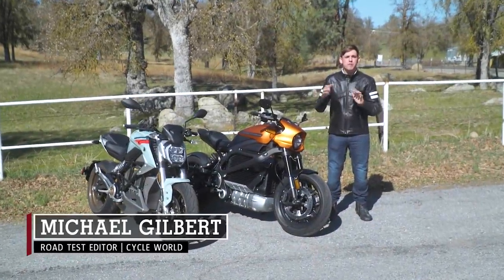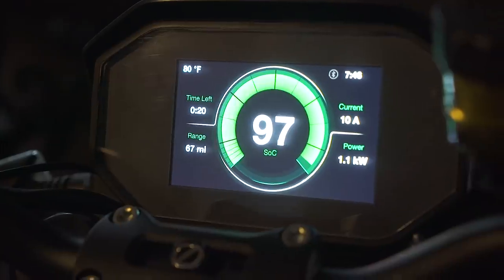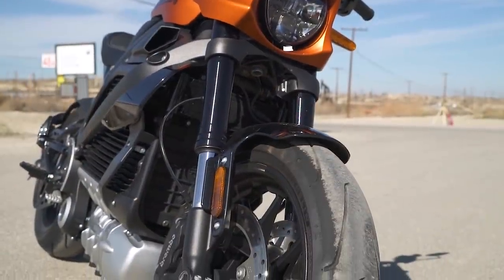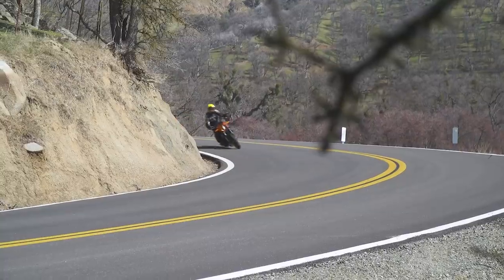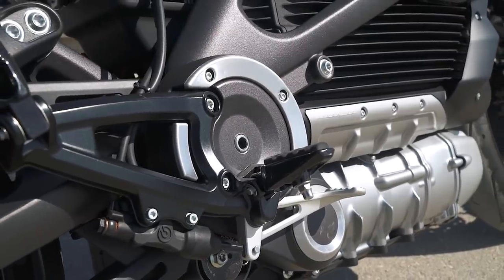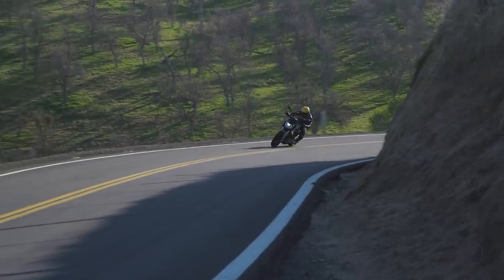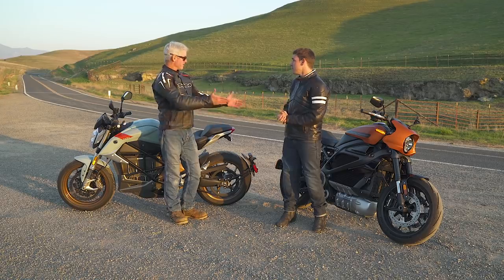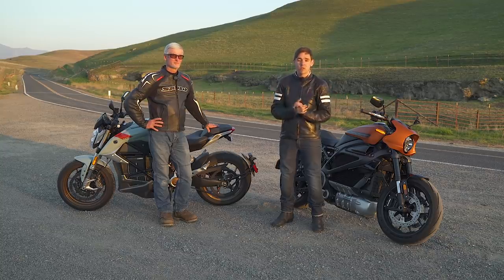2020 Harley-Davidson LiveWire vs. Zero Motorcycles SR/F Premium | Motorcycle Comparison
Cycle World puts two class-leading EV motorcycles—the Harley-Davidson LiveWire and Zero Motorcycles SR/F Premium—to the test.

There’s a buzz within Cycle World headquarters lately. The hum of electric motorcycles charging during the workday can be heard in the halls as staff members have plugged into the merits of two-wheeled EV transportation. Whether zapping to and from work or effortlessly whistling about the greater Los Angeles area without so much as pulling a clutch or toeing a shift lever, EV bikes have proven to be a viable mode of urban transportation.

Enthusiasm has been recently supercharged with the simultaneous arrival of the 2020 Harley-Davidson LiveWire and Zero SR/F Premium, a pair of preeminent models within the segment and the natural makings of a heads-up comparison.

These full-fledged roadbikes are each endowed with chassis specifications, ergonomics, and styling well in line with a contemporary petrol-powered liter-class sport naked. Both feature comprehensive IMU-based rider aids with lean-sensing traction control, cornering ABS, and have selectable ride modes for Sport, Street, Rain, and Eco that tailor throttle response, peak power output, regenerative braking, and TC sensitivity. Both have a TFT dash display providing a wealth of info to monitor charging status, estimated range, state of charge, ride mode selection, and more.

The physical size and load capacity of these bikes facilitates use of a larger lithium-ion battery pack than any EV motorcycle we’ve tested in the past. Each bike’s power pack is encased in an aluminum heat-sink housing, lending a stylistic appearance along with the strength and rigidity to serve as a stressed member of the frame. Zero employs a tubular steel-trellis frame wrapping its 14.4kWh Z-Force battery unit, while Harley’s frame structure is composed of aluminum cast members bolted to its 15.5kWh Rechargeable Energy Storage System (RESS) that join at the steering head.

While both are propelled by an interior permanent-magnet brushless AC motor, their powertrain configurations are fundamentally different. Zero’s ZF75-10 motor is a passive air-cooled design mounted with its power shaft horizontally across the frame, using a final-drive pulley attached directly to the motor’s shaft. The Revelation motor of the Harley-Davidson resides beneath the RESS in a longitudinal arrangement, features a liquid-cooling jacket, and employs gear-ratio-reducing spiral-bevel-gear primary drive that transmits torque to its perpendicular countershaft/sprocket arrangement.

Measuring power output at the rear wheel on the Cycle World dyno revealed an interesting contrast in engineering approach. Viewing each bike’s peak torque value alone would lead one to surmise that the Zero’s 146.5 pound-feet flat buries the 74.0 pound-feet Harley.

First, note that the LiveWire motor spins beyond 14,000 rpm, while the Zero tails off around 7,000 rpm. Horsepower produced at higher revs mathematically equates to notably less torque than when the same horsepower value is produced at a lower rpm. Comparing the two at a dyno drum speed of 55 mph, we found the Zero produces 80 hp and 120 pound-feet at 3,500 rpm, while the Harley dealt 91 hp and 68 pound-feet at 7,000 rpm. It’s much like your classic gas-powered matchup of a big-inch twin and high-revving inline-four. Harley-Davidson’s role reversal of leveraging revs while the competition leans on low-rpm torque truly is a Revelation.

Tipping our scale at 502 pounds ready to ride, the SR/F Premium would also appear to enjoy a power-to-weight advantage on the 544-pound LiveWire. The Harley has 8-percent more energy storage capacity however, justifying the additional pounds that also pencils out at 8.4 percent.